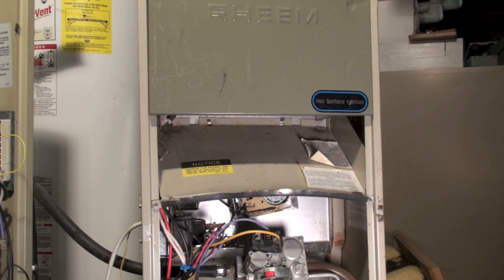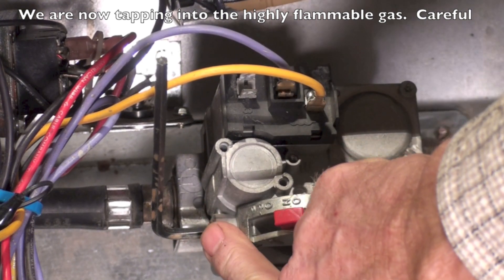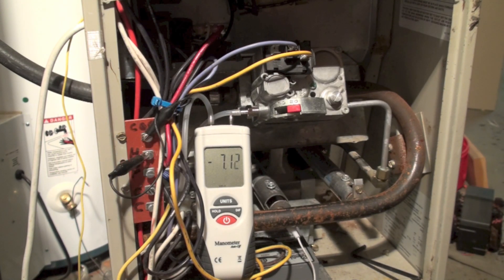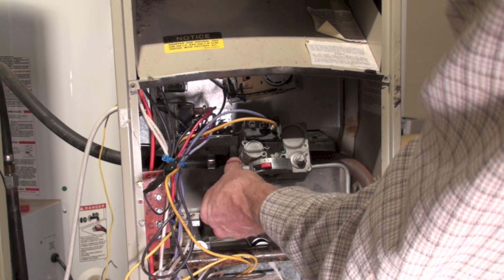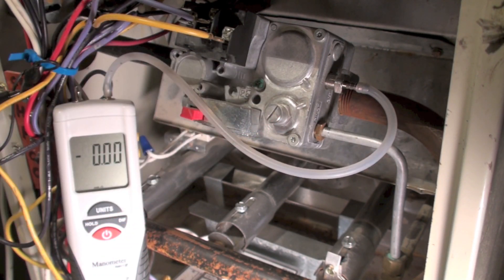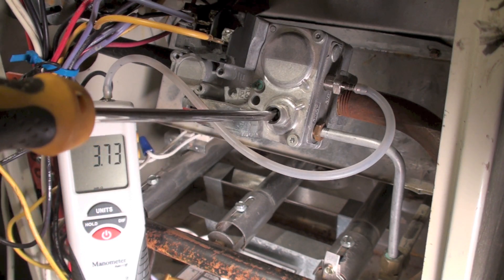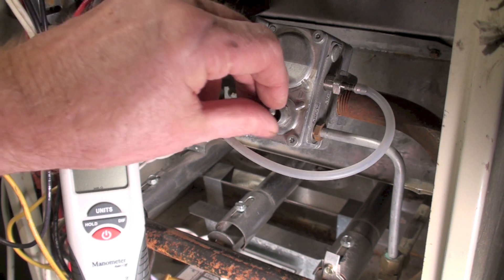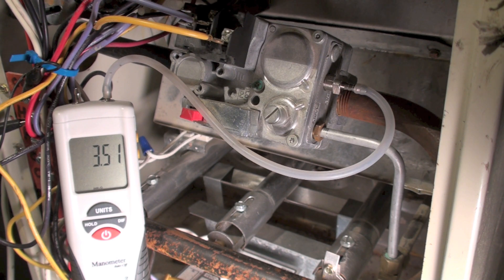How to check gas input pressure on the RGDA furnace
This is a check of the line and manifold pressure of the Rheem model RGDA gas furnace.